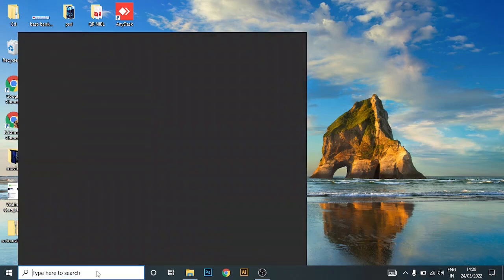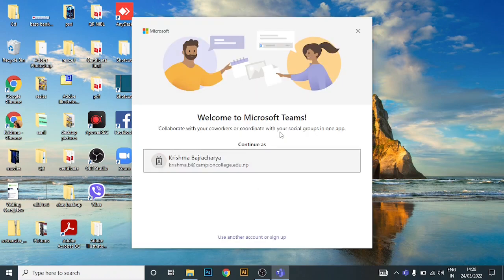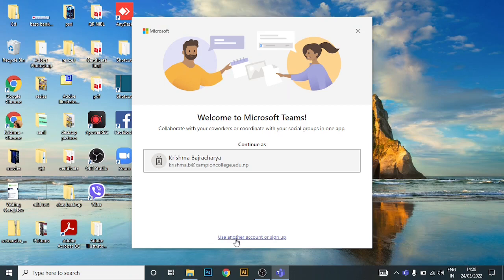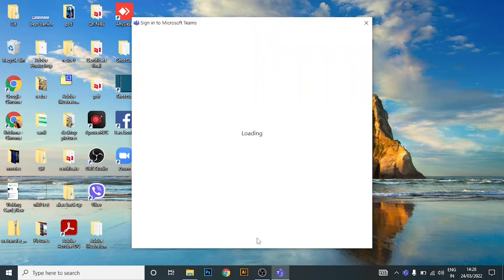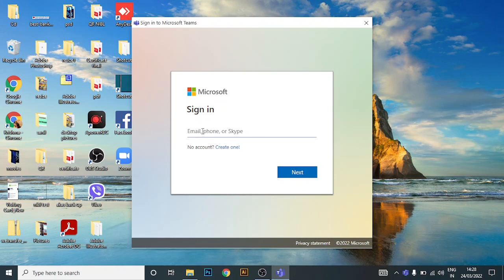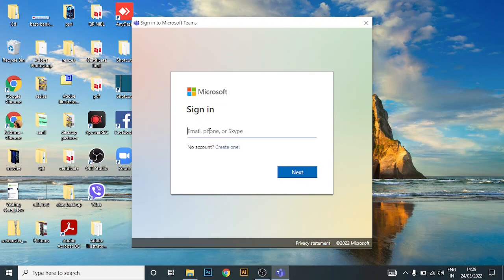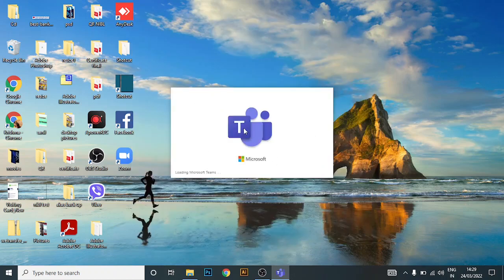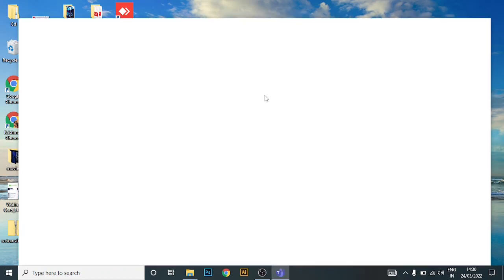MS Teams Login | How to Sign In Microsoft Teams on PC?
If you're looking to sign in to Microsoft Teams, but aren't sure how this video is perfect for you. In it, we walk you through the process of signing in on a PC. We also have shown you how to create an account in our previous video if you don't already have one.

It can be accessed on PCs, Macs, tablets, and smartphones. In order to access Microsoft Teams, you must first sign in with your Microsoft account. This video will show you how.

Microsoft Teams is a powerful communication and collaboration tool. Don't miss out on all that Teams has to offer - watch this video and sign in today!

00:00 How can You Login on MS Teams on PC?
00:22 Open Your Microsoft Teams App
00:27  Sign In With Your Microsoft Account on Teams

Once you've logged in, take a tour of the Microsoft Teams interface and learn how to navigate your account with ease:

Need to join a Teams meeting? This video will guide you through the process:

Want to share your screen during a Teams meeting? This video will show you how:

If you need to mute messages or hide them altogether, this video will show you how:

Are you new to Teams and need help setting up your account? Watch this video to learn how:

Want to customize your Teams background? This video will show you how:

Change Background on MS Teams | Easiest

Finally, if you ever need to uninstall Teams from your device, this video will guide you through the process: